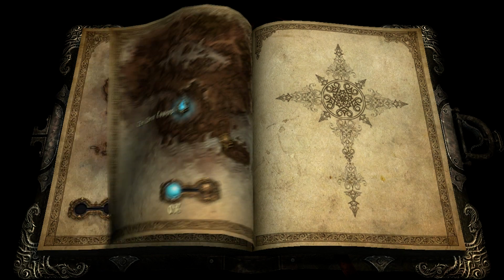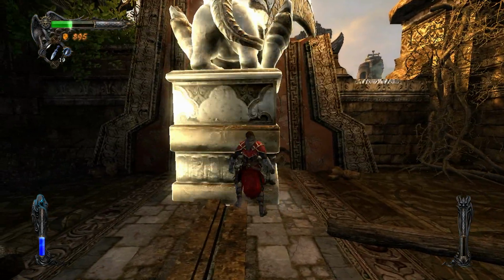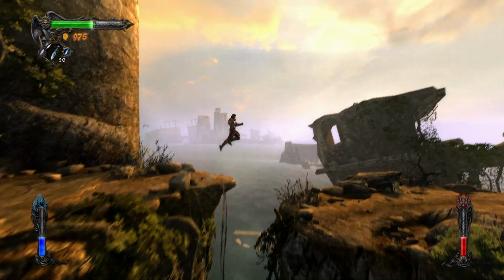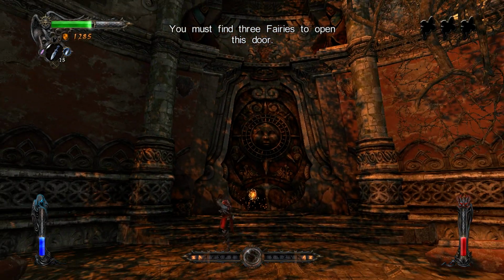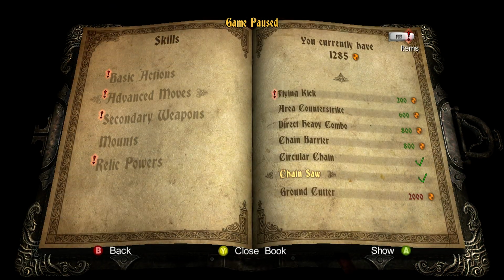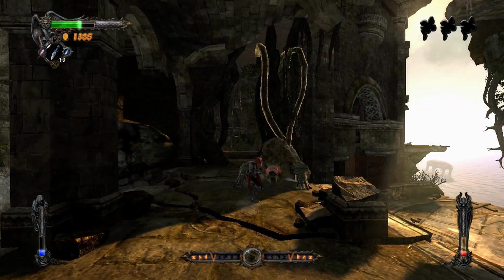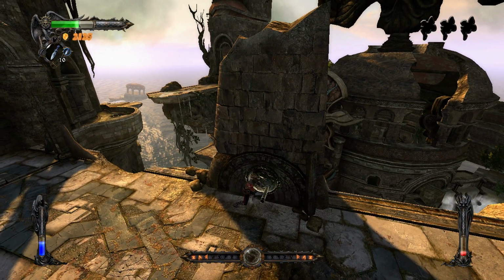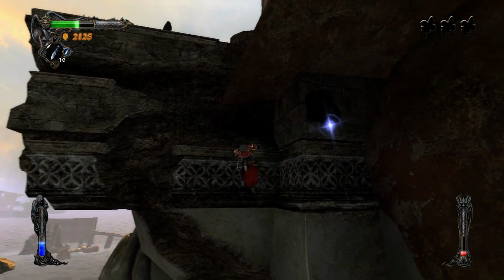Castlevania Lords of Shadow Walkthrough Part 14- The Three Towers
This level brings us the introduction of farries  as well as a large amount of gems for all of our meters